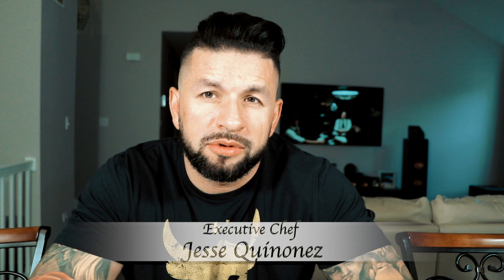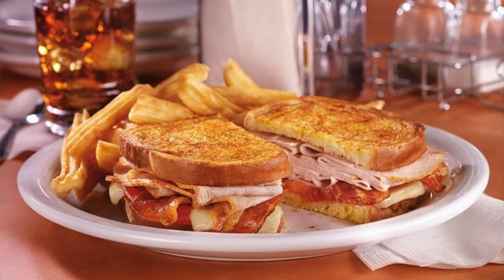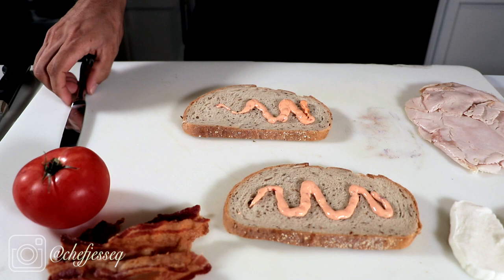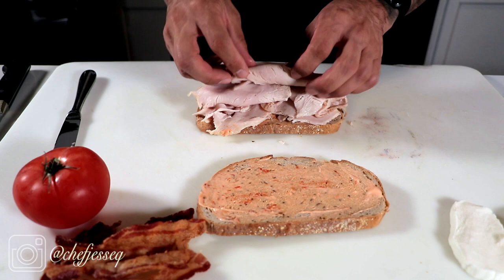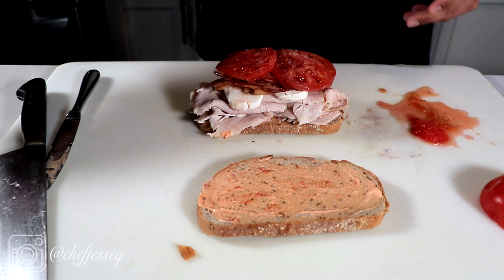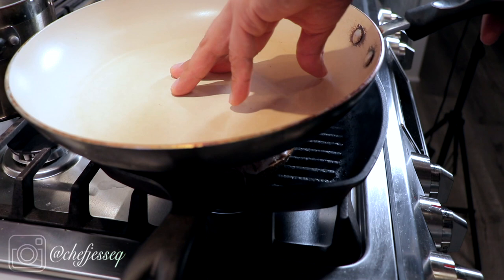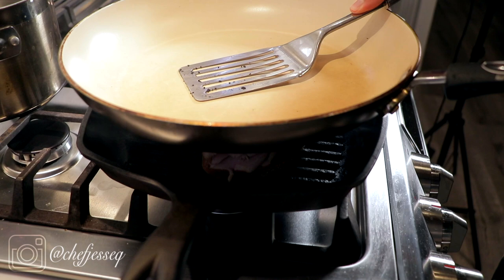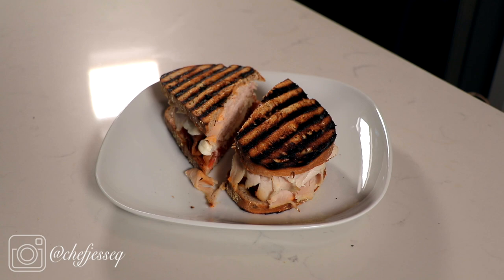Denny's Super Bird Remake Chef Jesse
My childhood favorite sandwich remade. Denny's Super Bird. See how i take the classic and make a twist on it.  Leave me any feedback or comments or suggestions for future videos.
Instagram Chefjesseq
Twitter Chefjesseq